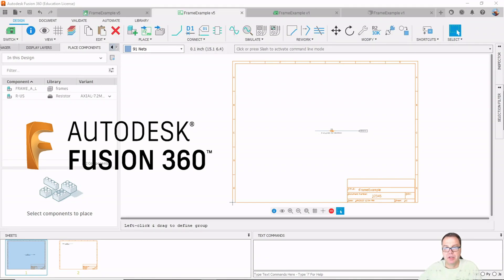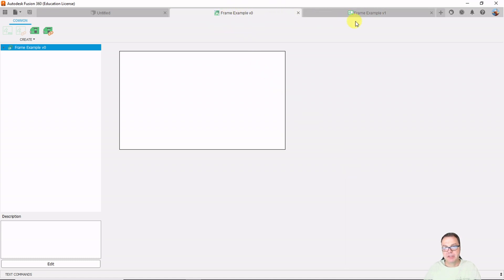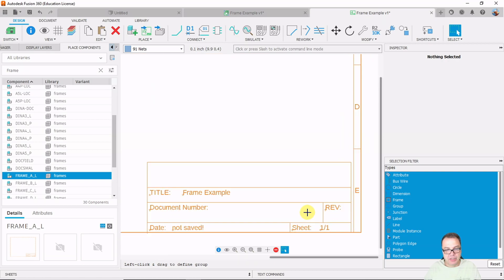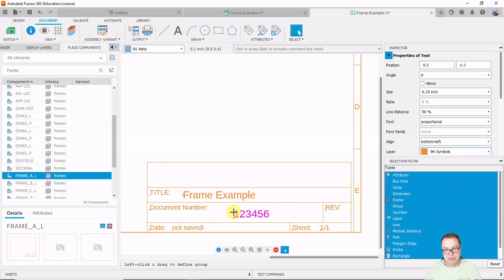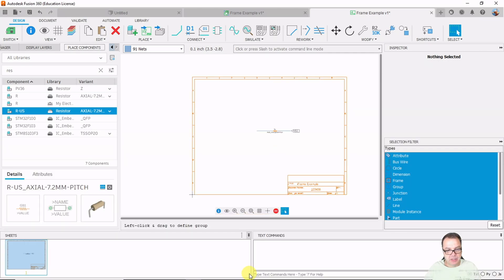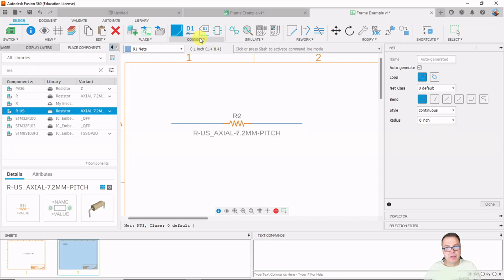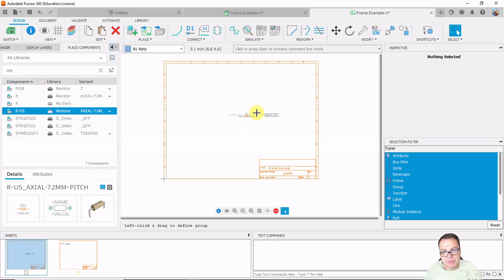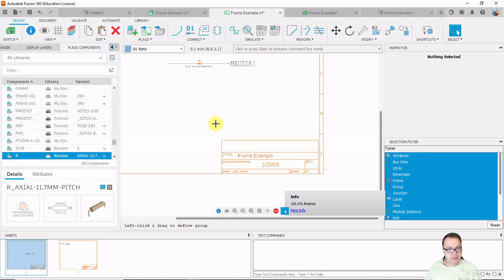How to use Frames, Labels, and multiple Sheets in Fusion 360 Electronics Schematics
This video shows how to use frames and labels that automatically refer to a specific section of multiple schematic sheets in Fusion 360